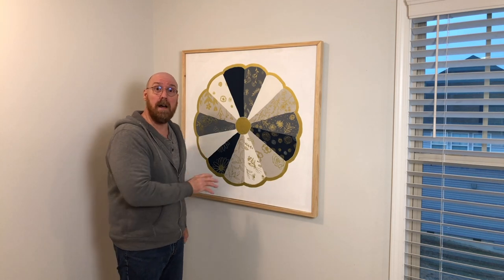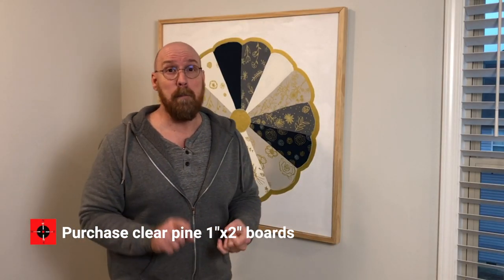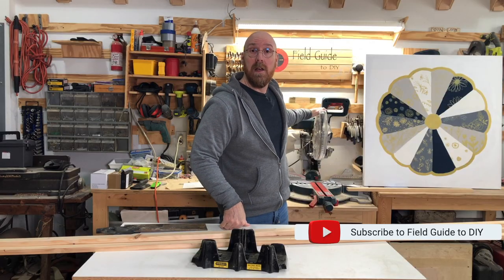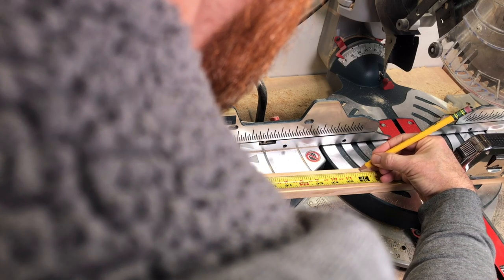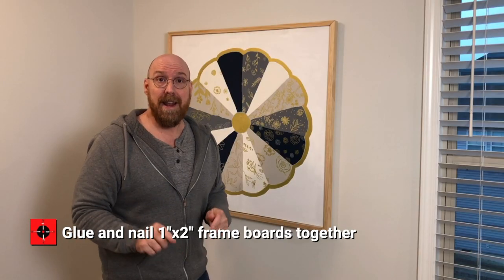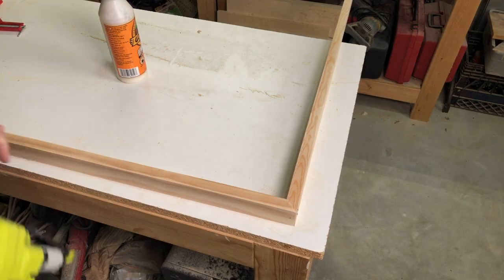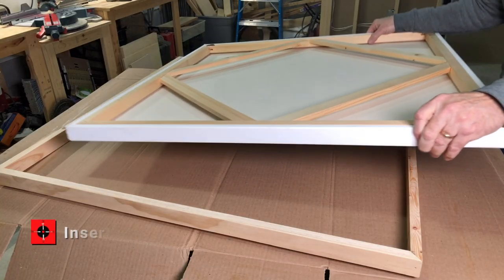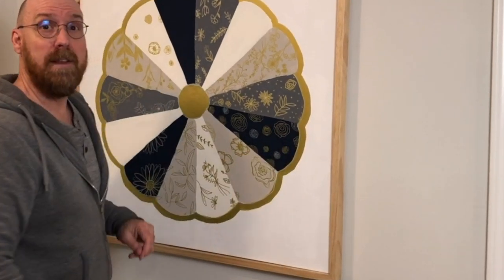Quick Easy Affordable Canvas Art Frame FROM 1 by 2!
This video shows step by step how to make a QUICK EASY AFFORDABLE canvas art frame.  We're very fortunate to have some very artistic talented people in our family and this frame made entirely out of 1" by 2" really makes these pieces pop!

Chapters:
0:00 Introduction
0:18 Purchase clear pine 1" by 2" boards
0:29 Cut one end of one board at 45 degrees
0:49 Measure your length (inside corner to inside corner)
1:06 Cut the 1" by 2" to length
1:15 Sand boards and edges if necessary
1:22 Glue and nail 1" by 2" boards together
1:45 Apply two coats of polyurethane to your frame
1:58 Insert your canvas in your frame